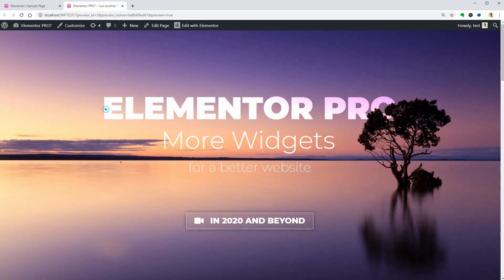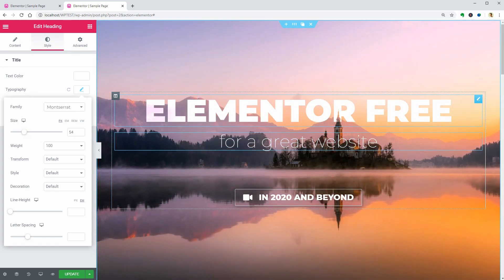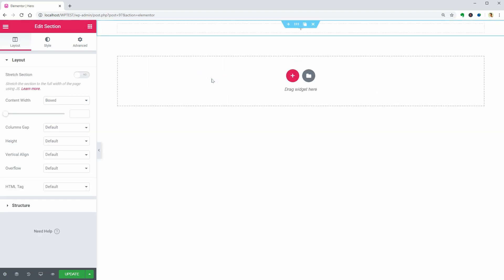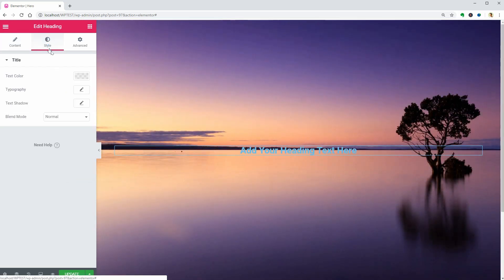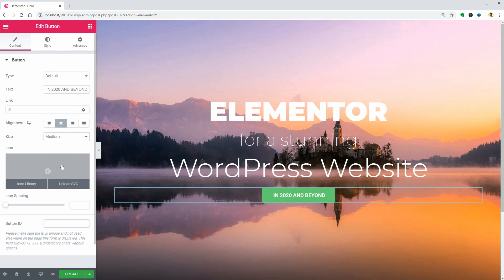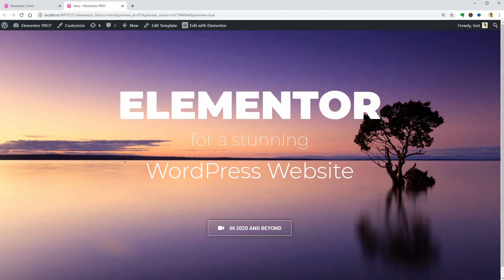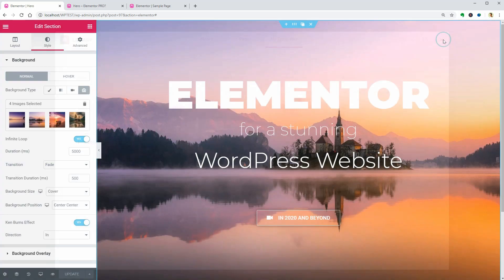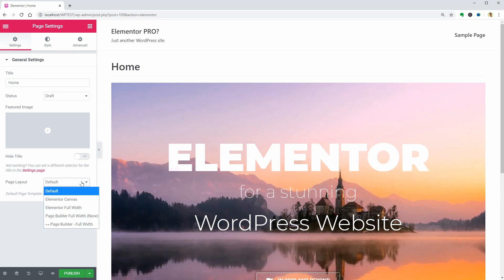Elementor Tutorial: Immersive Hero Section Design and Slider for 2020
I was testing some Elementor Pro features for a new video, and I got an idea.

What if I'll show you how to create a hero section like this, and a slider, for any WordPress website, with the free version of Elementor?

Then save it as a section template and re-use it any time you want.

Follow this Elementor tutorial until the end, to learn how to use the subtle zooming effect for your background slider and get this immersive visual experience.

Do you have something specific you want to learn about Elementor?

Let's chat about that in the comments section below.